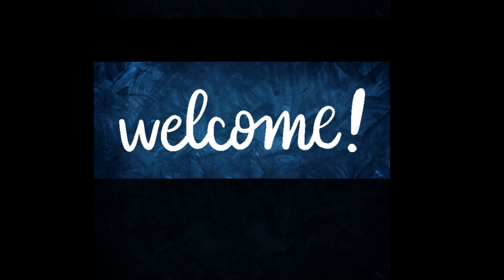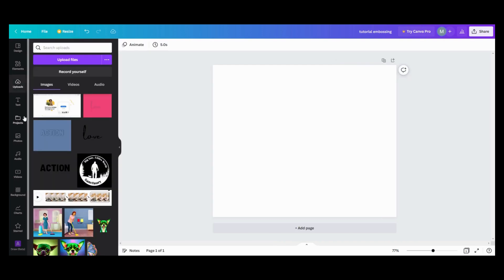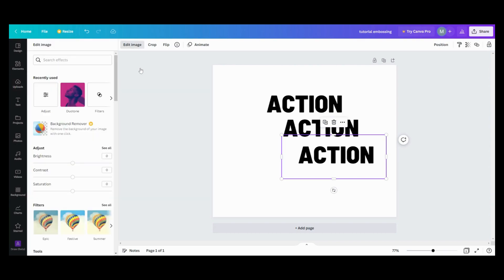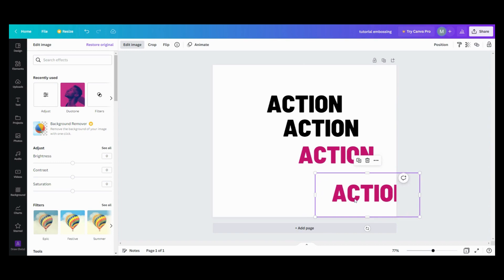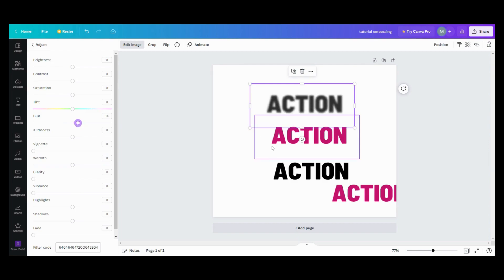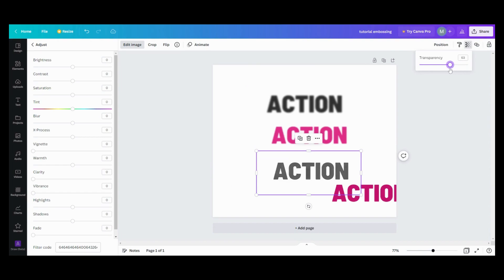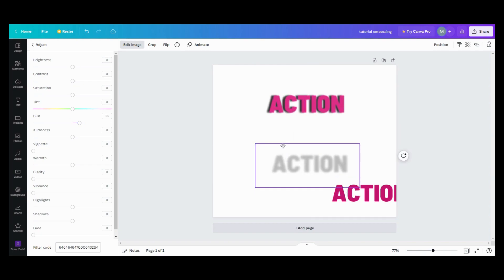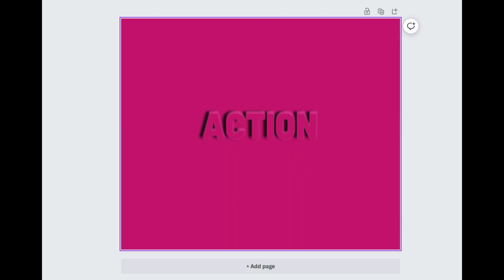How to Create Embossed Text in Canva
Did you know you could give your text a level up by creating this embossing effect? This tutorial will show you how easy it is to do.